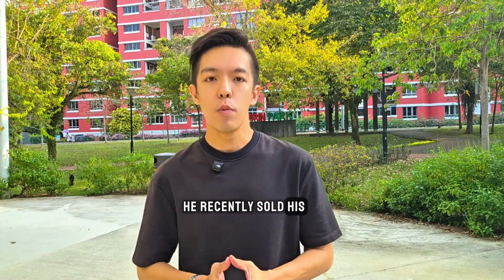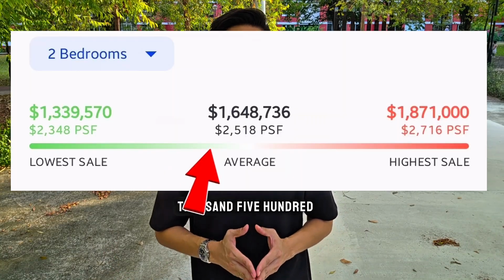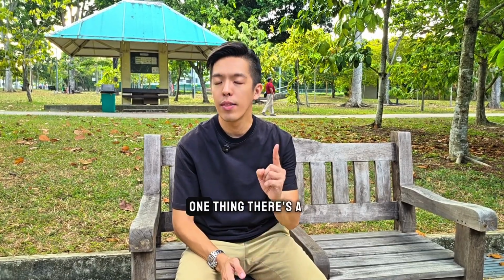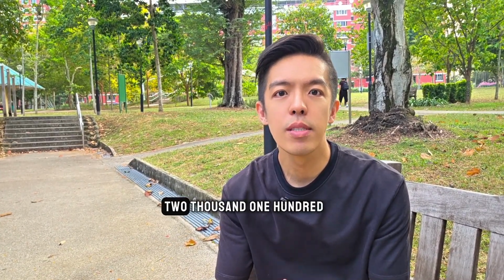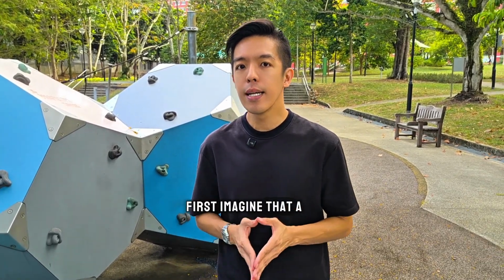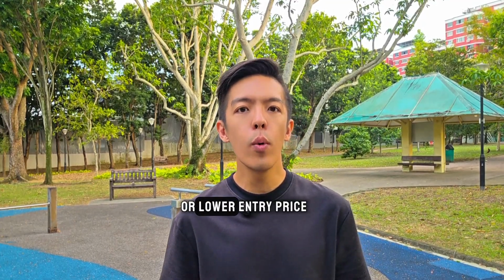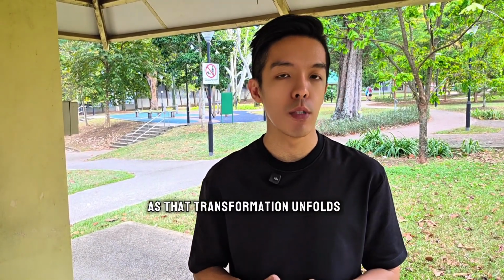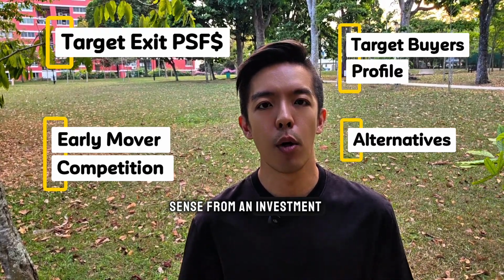Buying a New Post Launch Condo in 2026? You Might Want To Watch This.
Is a $2,700PSF RCR Condo ACTUALLY a Good Buy Post Launch?

Thinking of buying a 2-Bedroom, 2-Bathroom new launch condo in the Rest of Central Region (RCR) at $2,700 PSF Post Launch?

That was the conversation I had with a friend over coffee.

In this video, I share insights on the numbers behind a $1.75M purchase, proving why the entry PSF isn’t the number he should be worrying about .

Before you commit your hard-earned capital, understand the exact target price you need to exit with a $300,000 profit, what income household qualifies the buyers to buy from you in 4 years, and the critical baseline supply that could undercut your unit.

📌 Key Takeaways & Timestamps:
0:00 - The $2,700 PSF Trap
0:19 - The ONLY Number That Matters ($3,163 PSF)
0:40 - Case Study: RCR 2-Bedder at $1.75M
1:18 - No Sales Pitch, Just Unfiltered Property Data
1:56 - Case Study of A Friend and Background Information
2:40 - One North Cluster Supply and Price Analysis
3:32 - Considerations before buying into this One North project
4:40 - Understanding the Future Buyer: TDSR, Income & Cash Down
6:50 - 2-Bedder New Launch vs. 3-Bedder Resale Debate
7:10 - Who Will Buy From You in 4 Years? (Investors vs. Families)
09:30 - Resale Alternatives Under $1.75M (Paya Lebar & Beyond)
11:18 - 4 Questions To Answer BEFORE You Sign the Option to Purchase

☕ Need a custom exit strategy breakdown for your target project?
No hard sell - just honest, data-driven property planning over coffee.